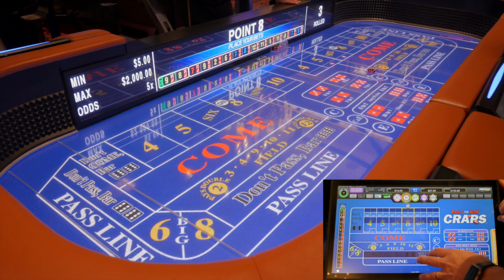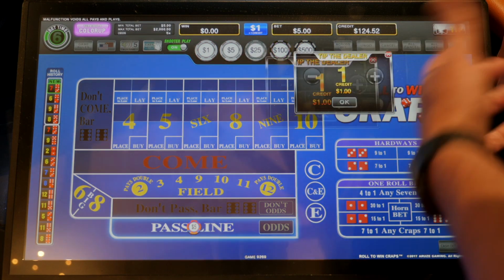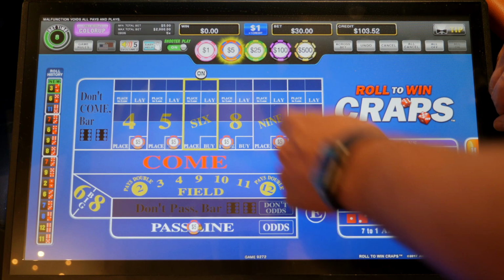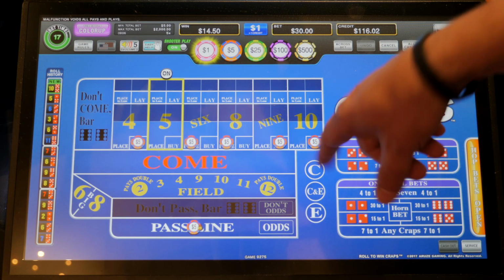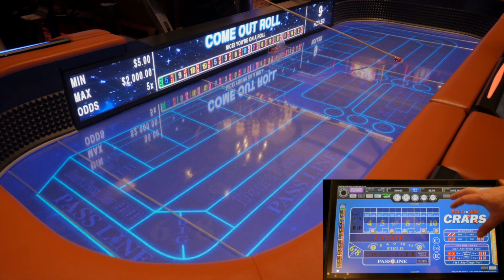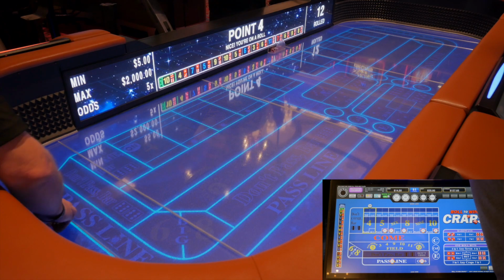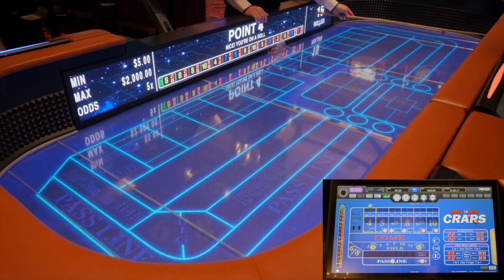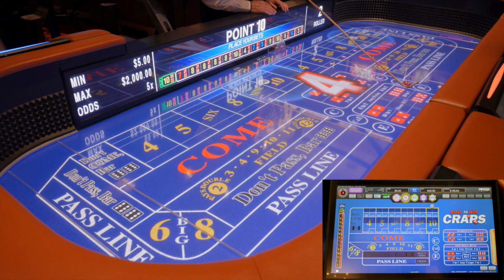Future of Craps? | Roll to Win Craps Table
Is this the future of craps? The all new roll to win machine at the Grand Sierra Resort and Casino in Reno, NV is a must try. I believe it can attract more dice players who may be intimidated by real tables, and actually help grow the game of craps and craps players.
This roll to win machine, combines digital betting while still allowing players to control the outcome by rolling the dice themselves. Check out Roll to Win at the GSR.

Soundstripe Music Code: 7CVSCUWIUJ0KLGNX